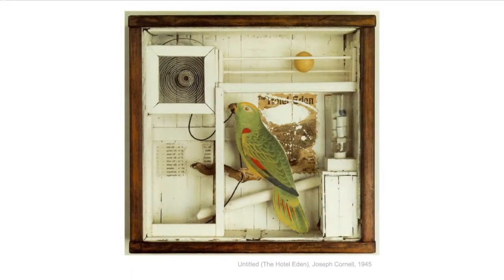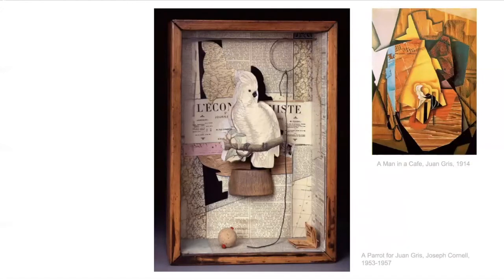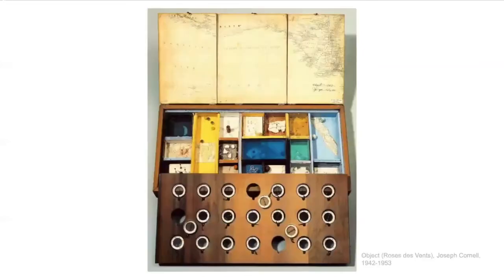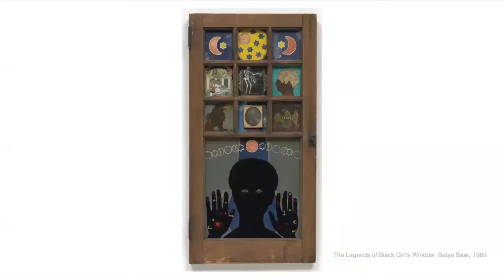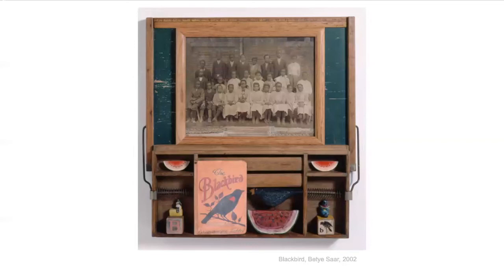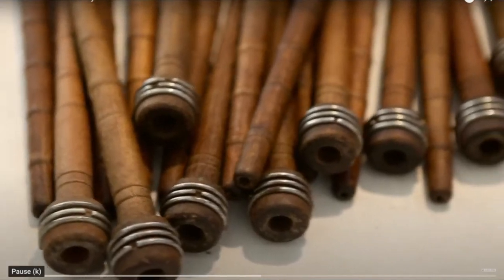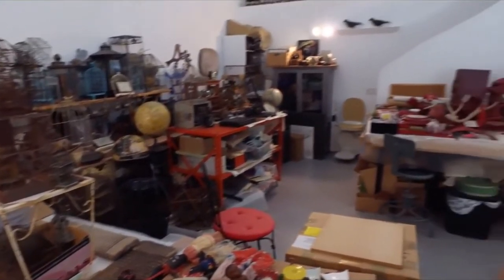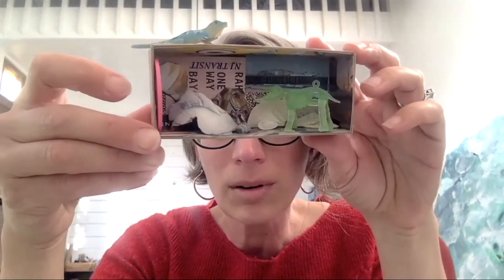Week 21 assemblage 3 5